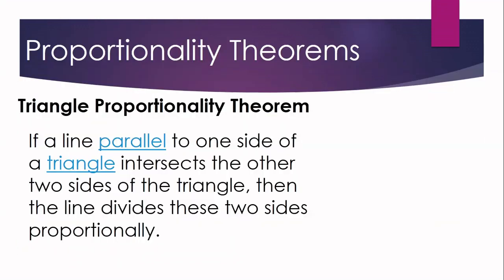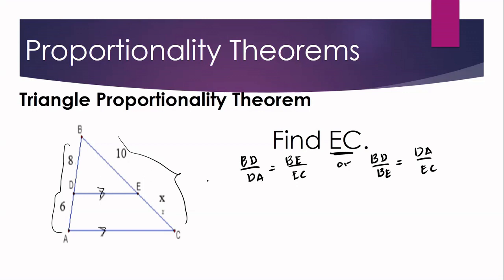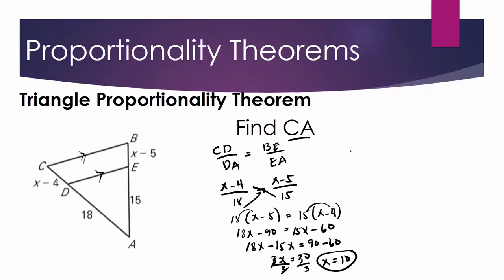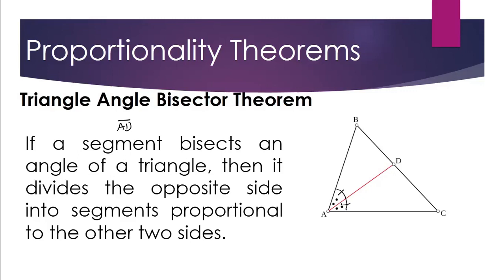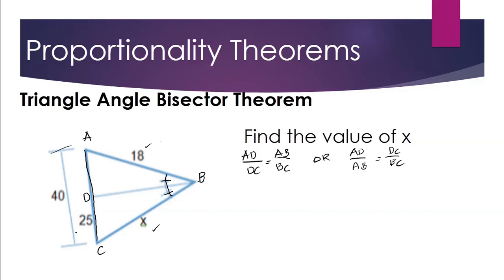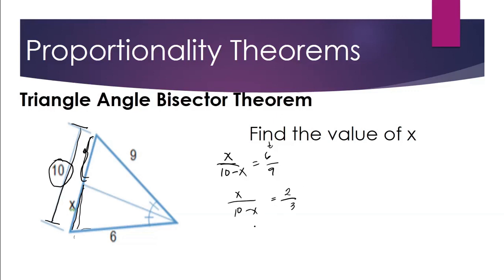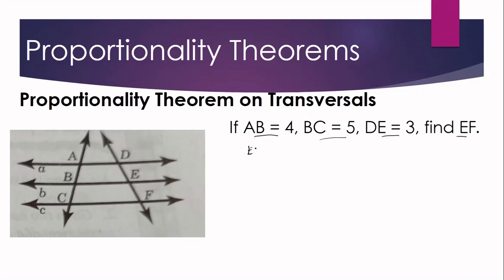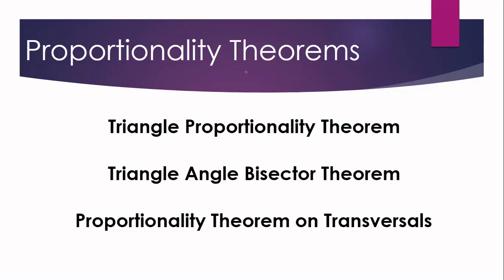Theorems of Proportionality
Mathematics 9
Third Quarter – Module 6
Similarities

MELC 35: Fundamental Theorems on Proportionality
- Proportionality Theorem on Transversal